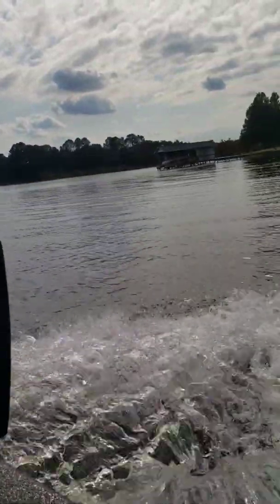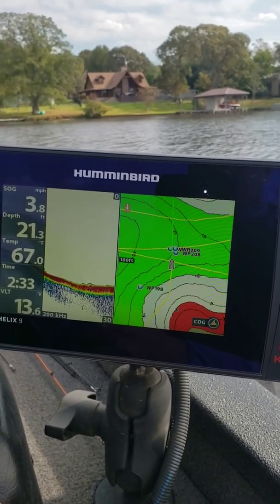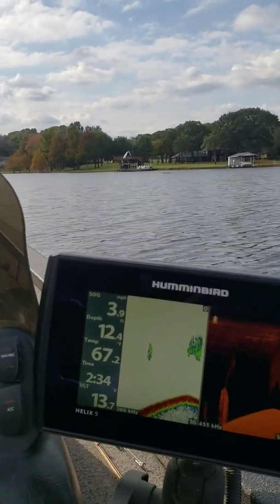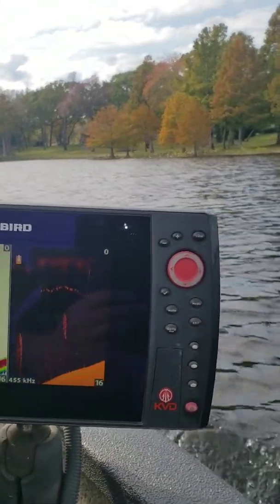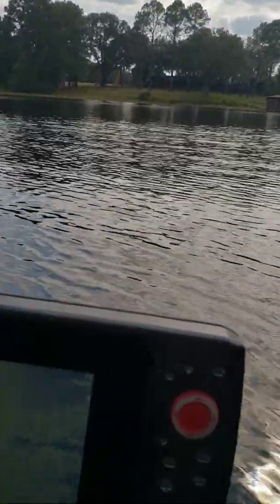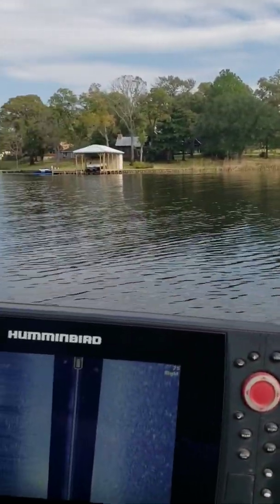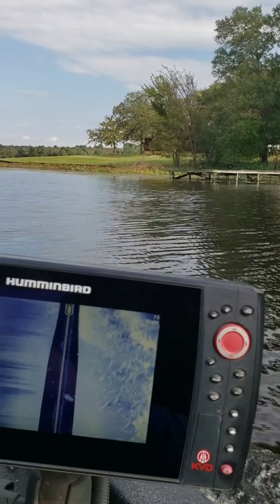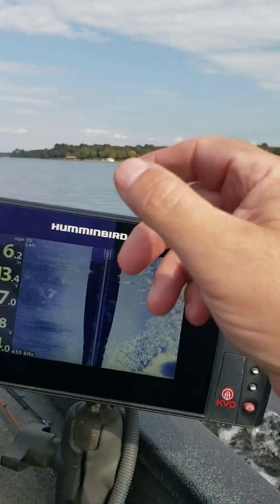Structure on Athens Correction part 3.